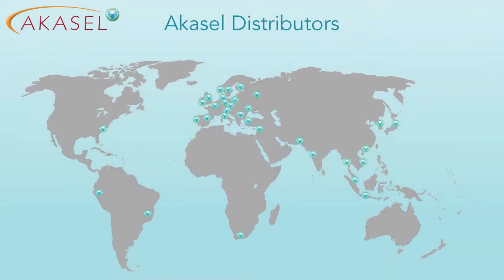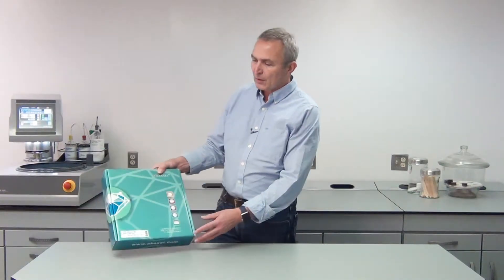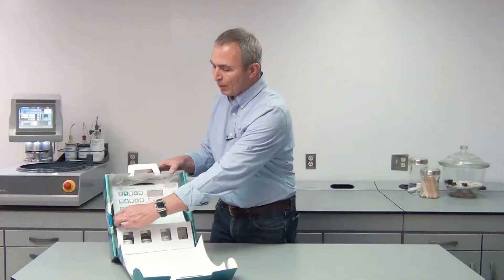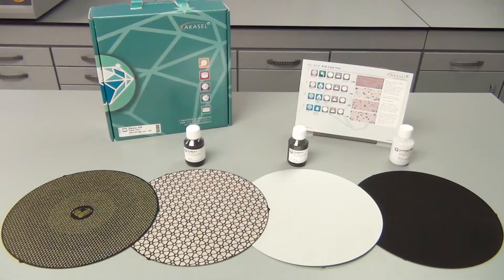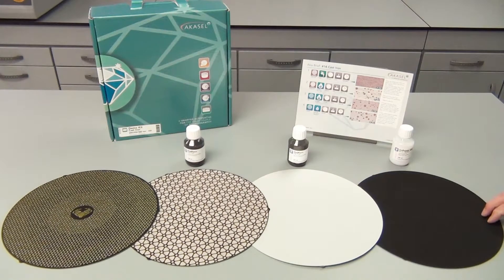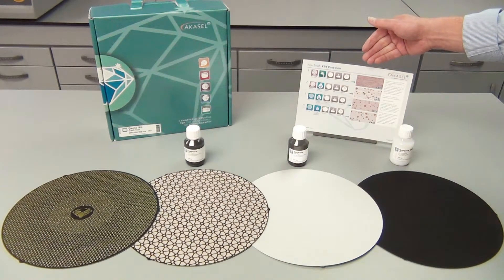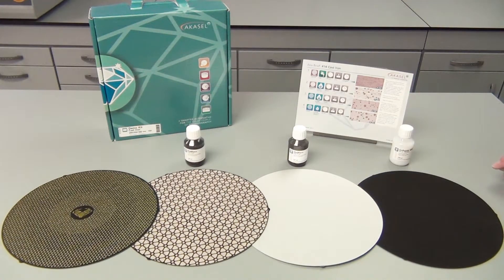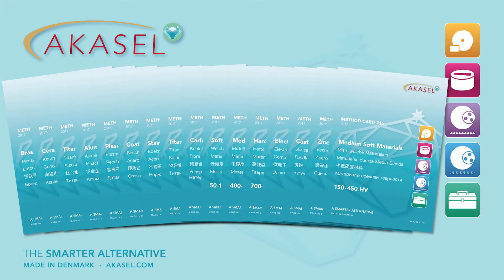About Akasel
This video is a short introduction to Akasel and the products we offer.